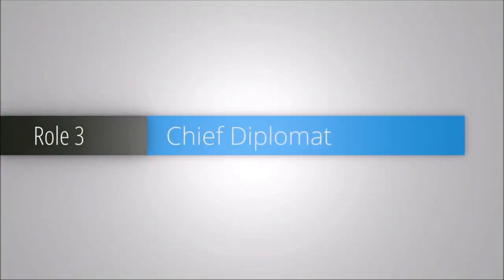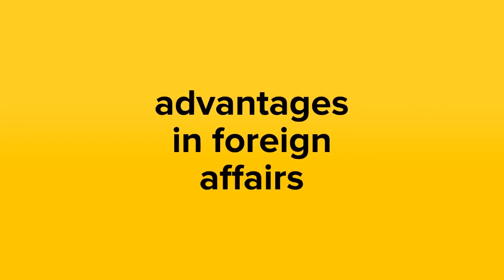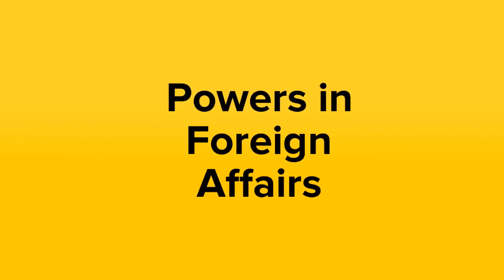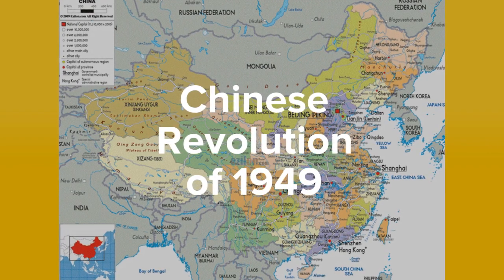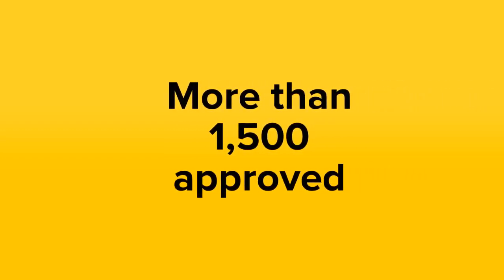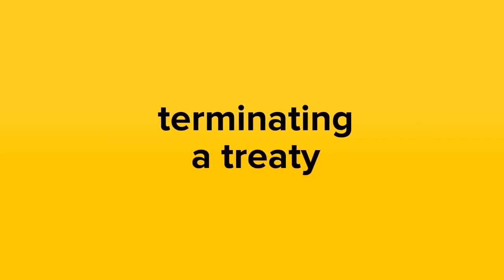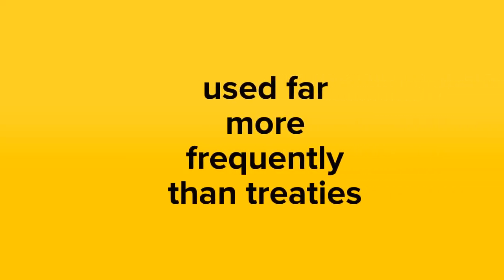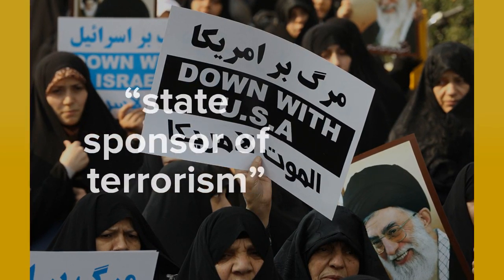POLS 15 - The President as Chief Diplomat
The president's powers and duties in his role as chief diplomat are introduced